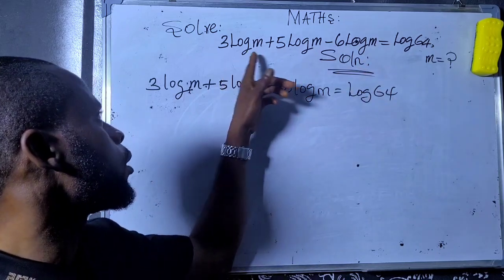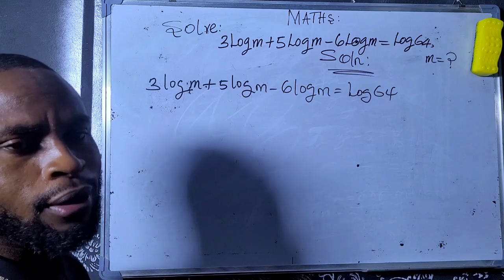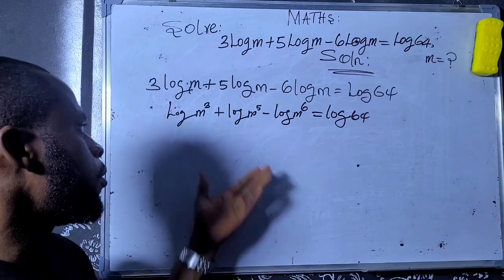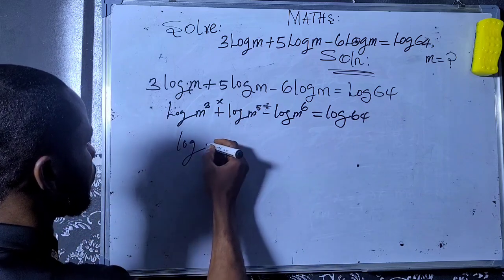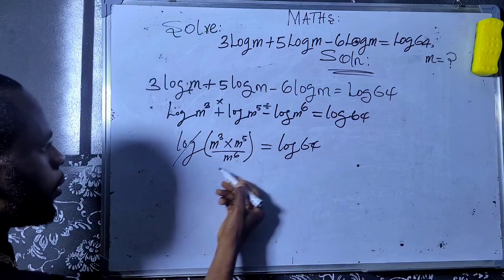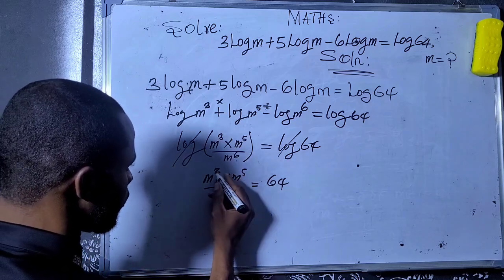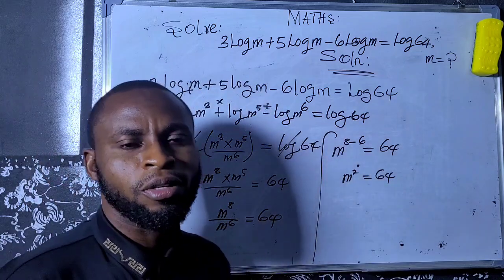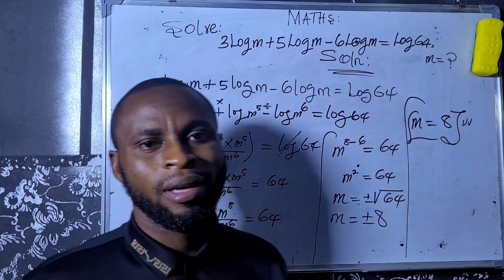How To Solve Logarithmic Equation Step-by-Step Guide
Learn how to solve logarithmic equations step-by-step in this easy math tutorial. In this video, we solve the logarithmic equation involving logarithm laws, power rules, product rules, quotient rules, and indices simplification to find the value of �. This lesson is perfect for students preparing for WAEC, NECO, JAMB, GCSE, SAT, and other math exams.
If logarithms seem difficult, this simple explanation will help you understand them faster and improve your problem-solving skills.